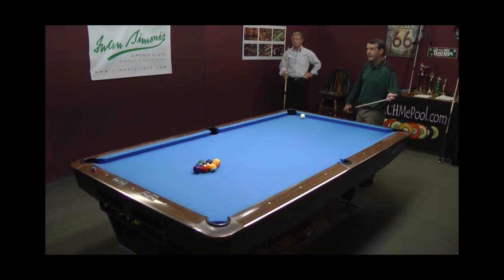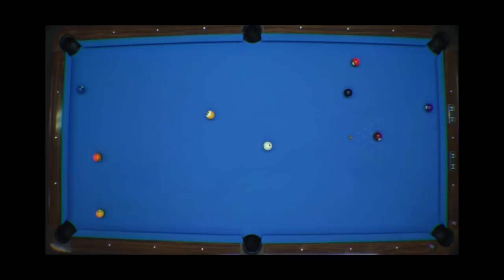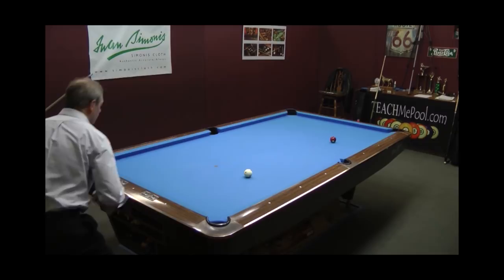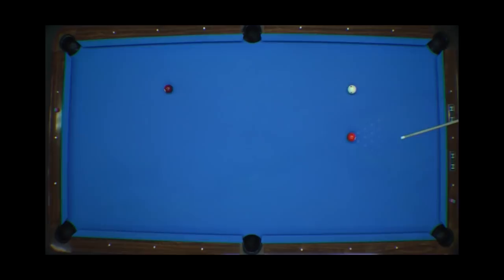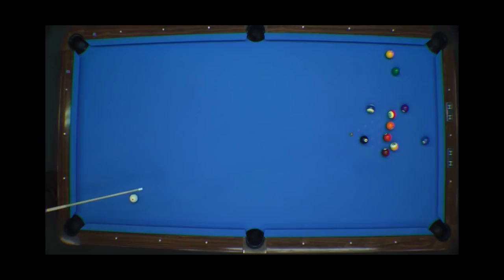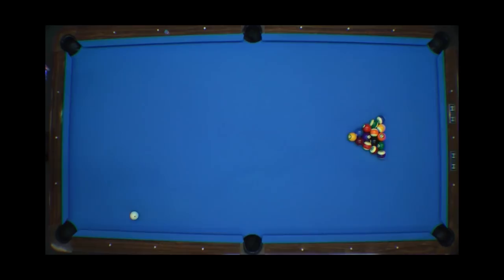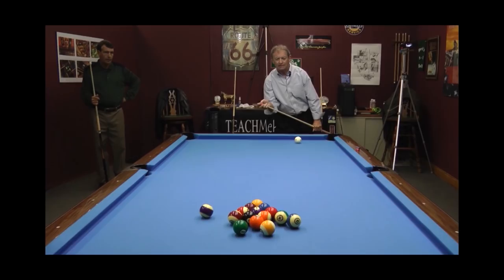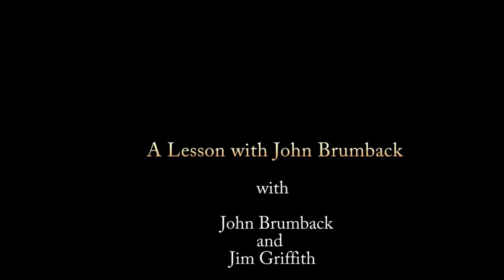A Lesson With John Brumback Bank Pool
Bank Pool, Learn how to play Bank Pool, learn to play pool, play bank pool, bank pool, John Brumback, pool video,